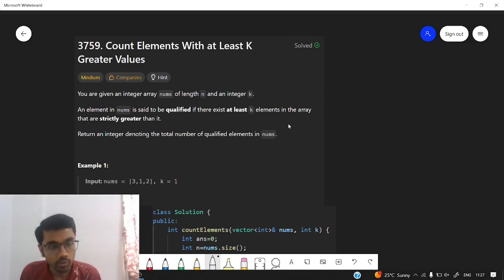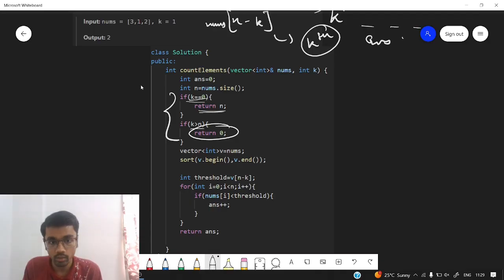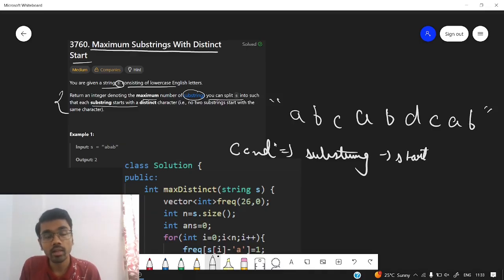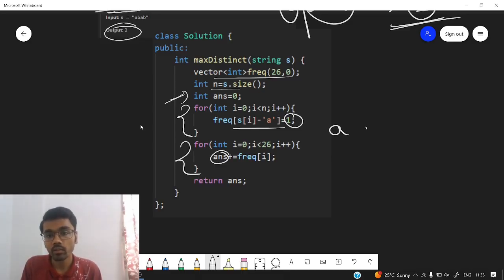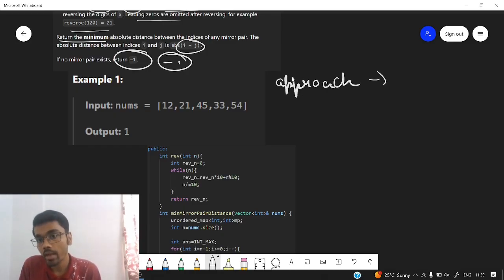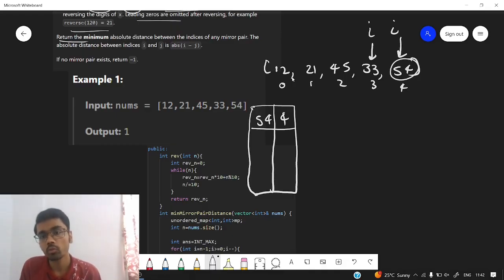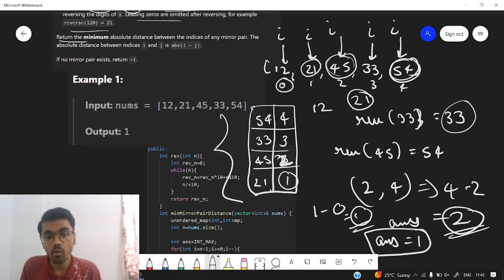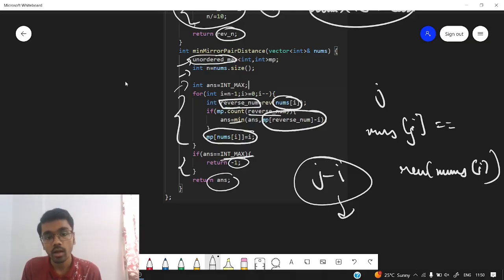LeetCode Weekly Contest 478 | LeetCode 3759 | LeetCode 3760 | LeetCode 3761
In this video I'll be discussing the solution of LeetCode Weekly Contest 478.